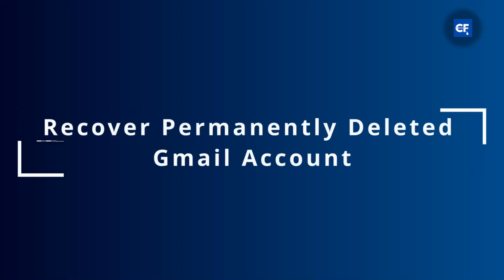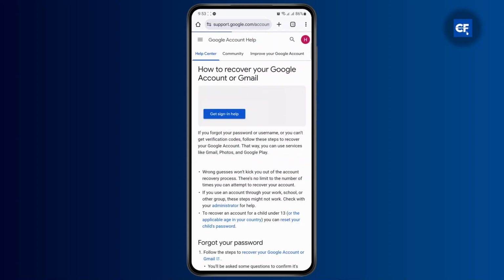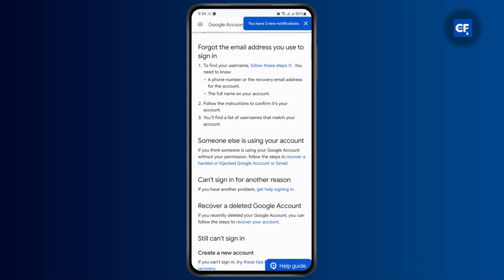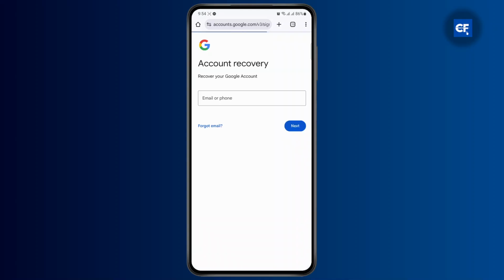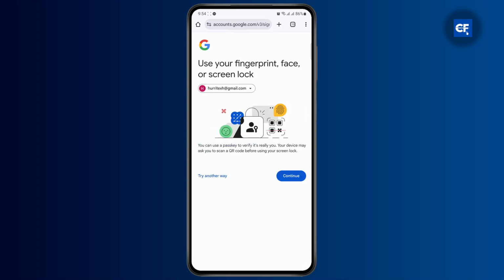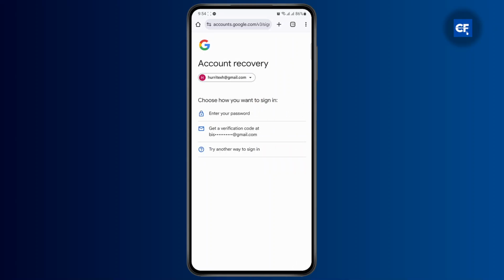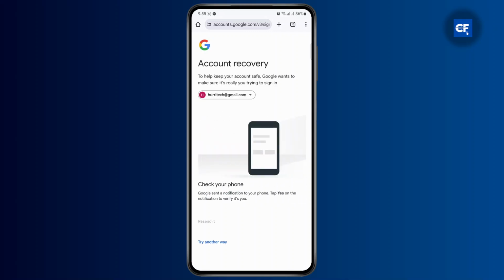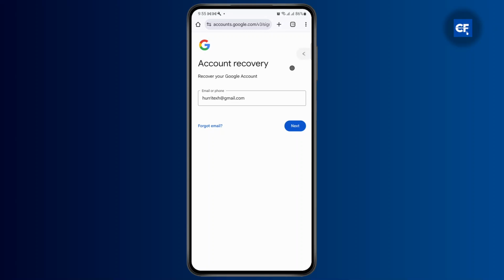How to Recover Permanently Deleted Gmail Account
Learn how to recover a permanently deleted Gmail account in this step-by-step tutorial. Whether you’ve accidentally deleted your Gmail account or need to restore access after a long time, we’ll guide you through the recovery process!

In this video, you'll discover how to recover a permanently deleted Gmail account, even after a long time. You'll also learn how to recover deleted emails from Gmail and restore access to your Google account.

Timestamps:
0:00 Introduction
0:15 Step 1: Accessing Google Account Recovery
0:40 Step 2: Verifying Your Identity
1:10 Step 3: Recovering Your Deleted Gmail Account